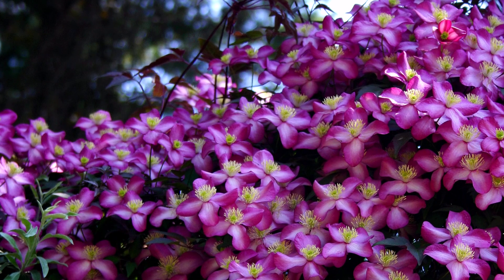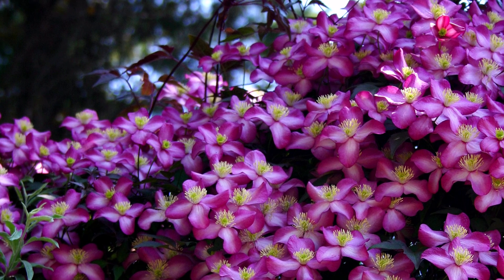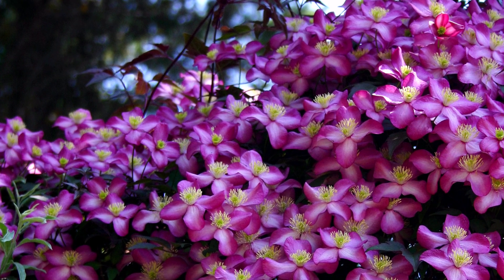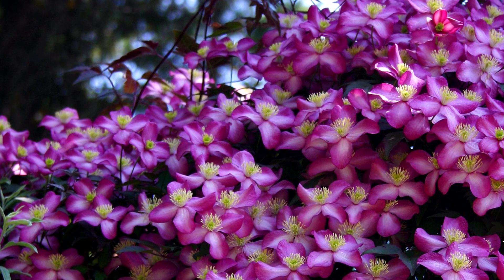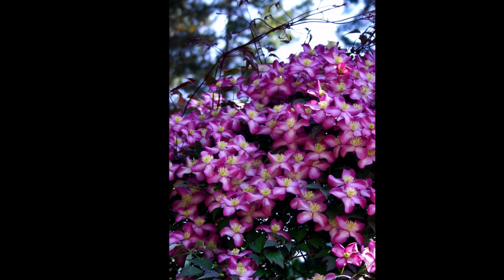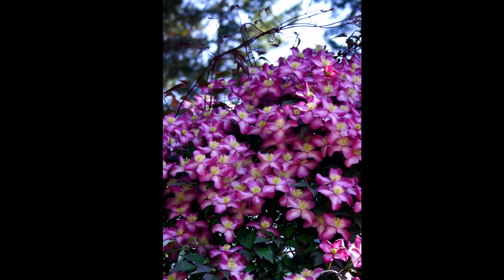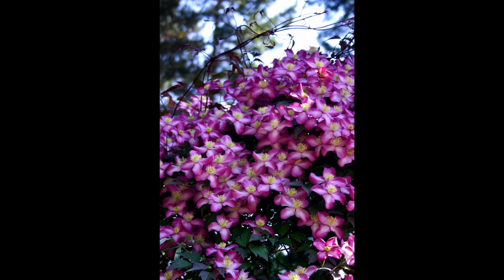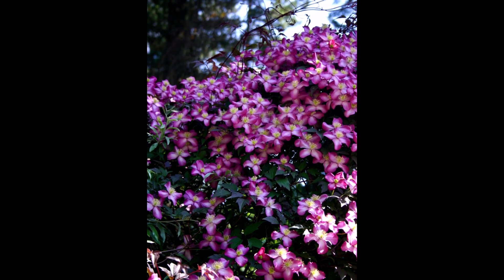Clematis montana 'Freda'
Color, size, and beauty is why you want to grow this vine.